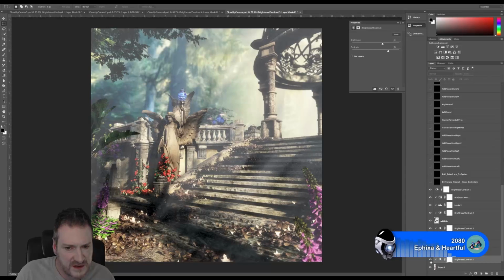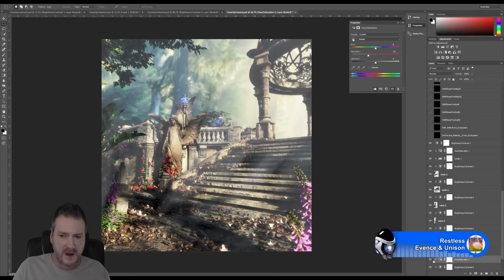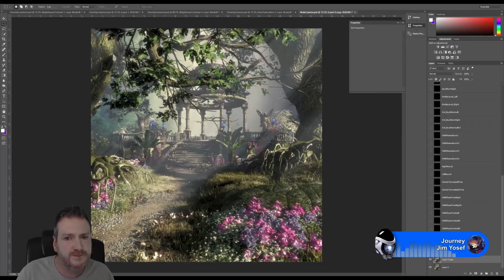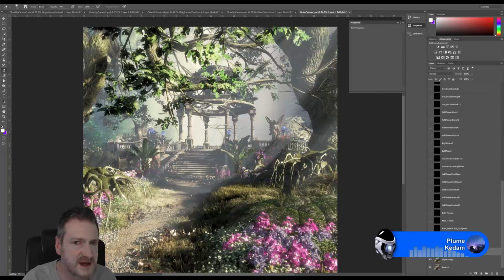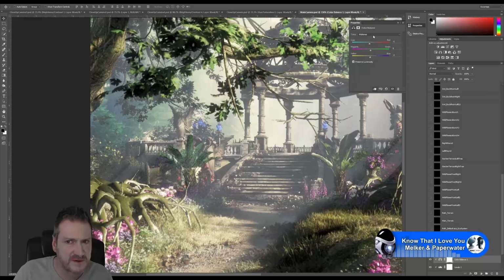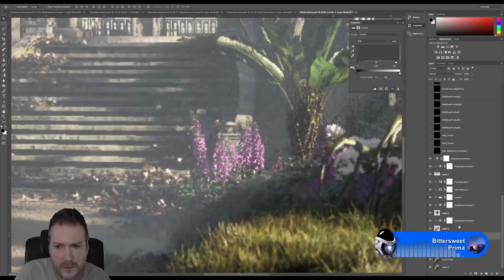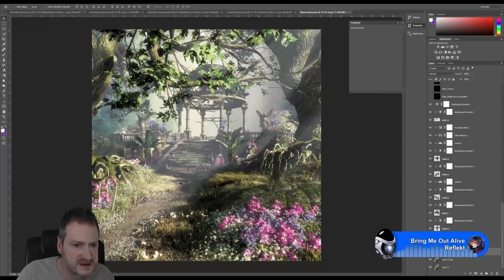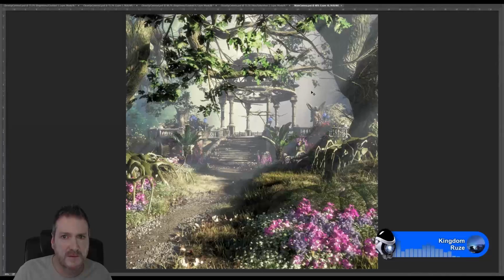Coloring Garden Terrace Stream 14 FEB 2017 - Part 3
Color Correction and Post Production on the Garden Terrace 3D Model - Part 3

Anikdote - Spotlight

Kedam - Plume

Miro - Petals

Ruze - Kingdom

Yumi - Lights